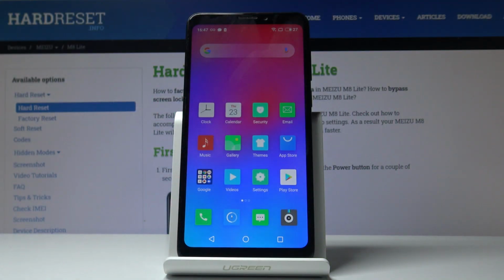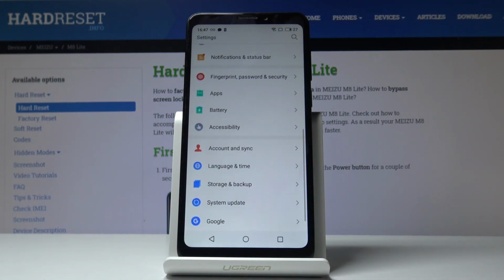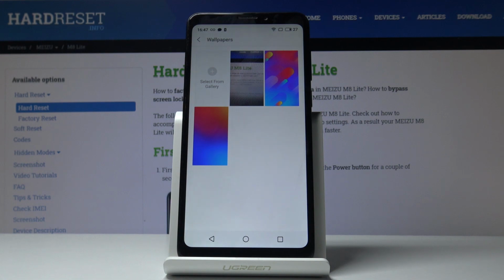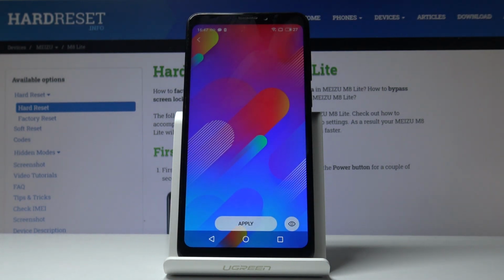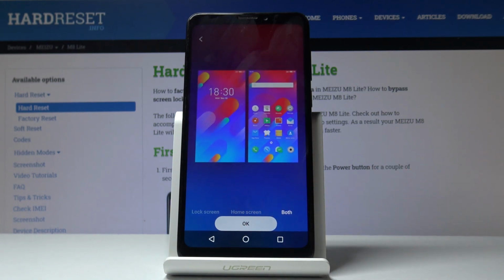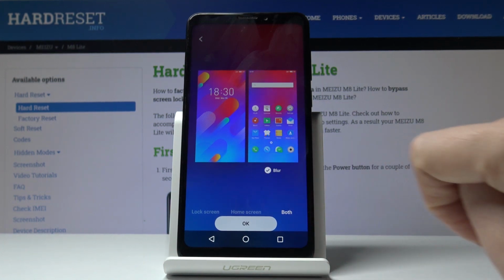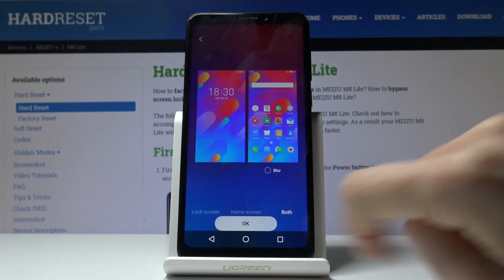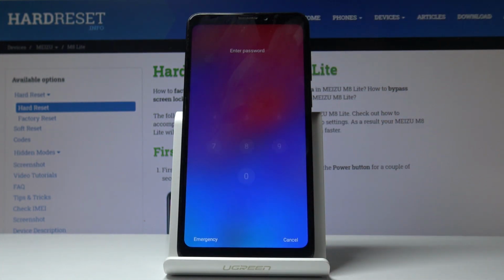How to Update Desktop Look in MEIZU M8 Lite – Change Wallpaper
Learn more info about MEIZU M8 Lite:
By watching the above tutorial you will learn how to update desktop look in Meizu M8 Lite. Check out few simple steps presented in the video and smoothly change wallpaper in your smartphone. You will be able to select any picture that you want from your gallery in order to use it as your new wallpaper.

How to change wallpaper for MEIZU M8 Lite? How to choose wallpaper for LG G4? How to set up wallpaper in MEIZU M8 Lite? How to set up home screen wallpaper in MEIZU M8 Lite? How to set up lock screen wallpaper in MEIZU M8 Lite? How to update desktop look in MEIZU M8 Lite?